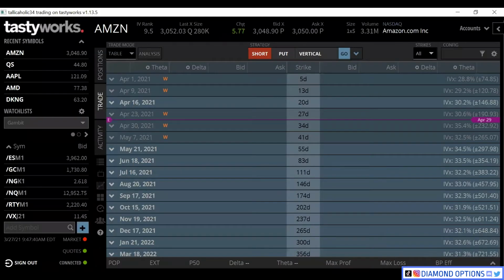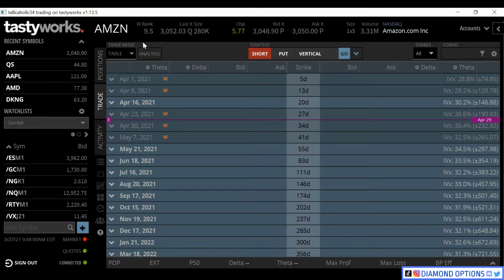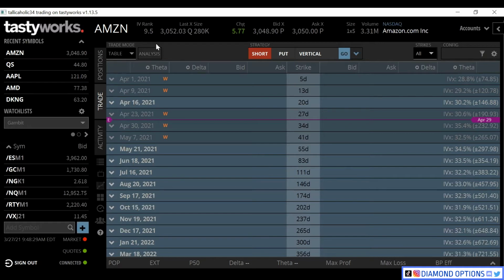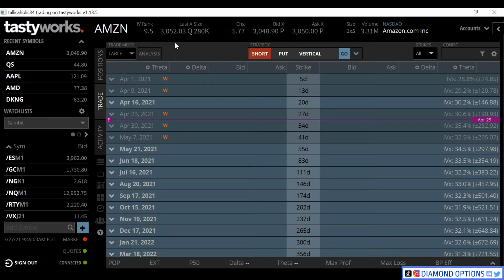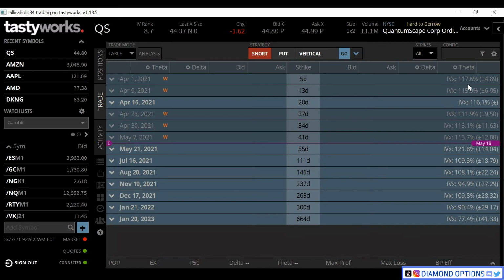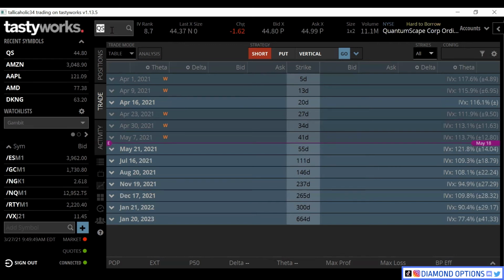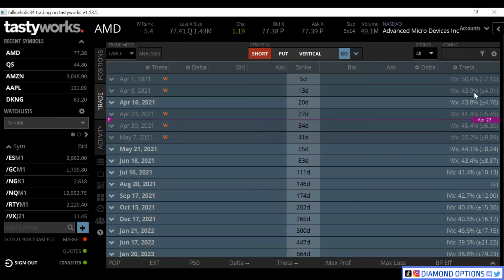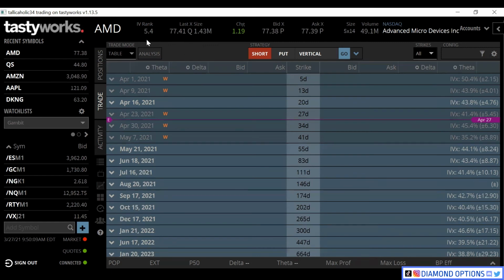WHAT IS IV RANK?